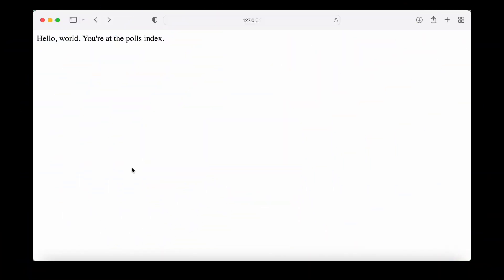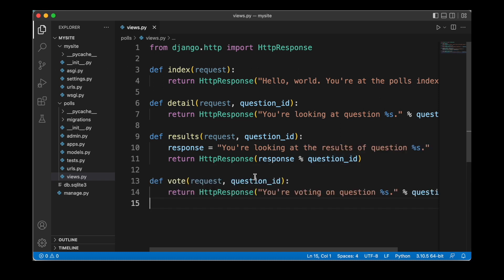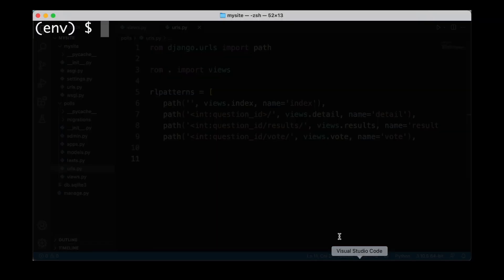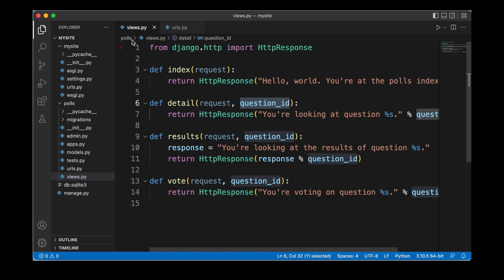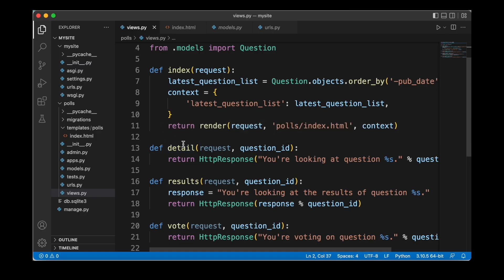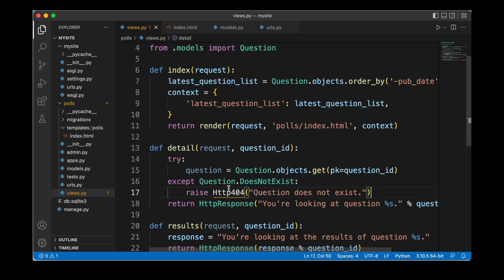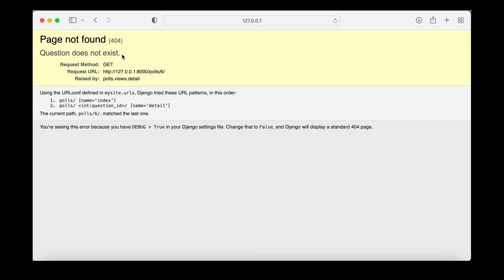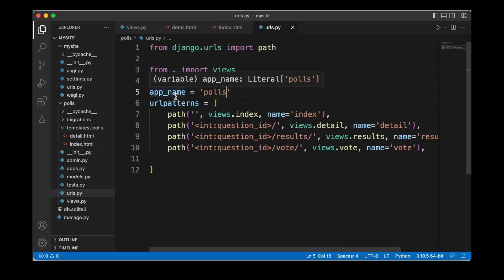Building a web application with Django - Views and templates (part 3)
We are building a scalable web application using Django.
In the third part of our series, we are learning how to work with views and templates in Django.

Timestamps:
0:00 - Introduction
0:52 - Writing more Views
04:55 - Views that query the Database
06:12 - Django Templates
10:40 - Using the render() shortcut function
11:52 - Raising a 404 error
13:56 - Using the get_object_or_404() shortcut function
14:40 - Use the template system
15:11 - Removing hardcoded URLs in templates
17:28 - Summary